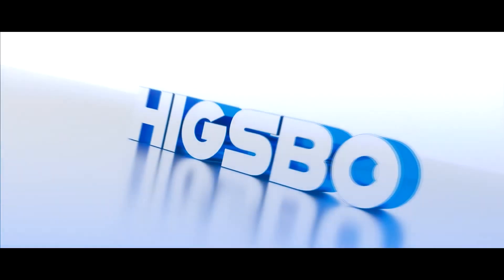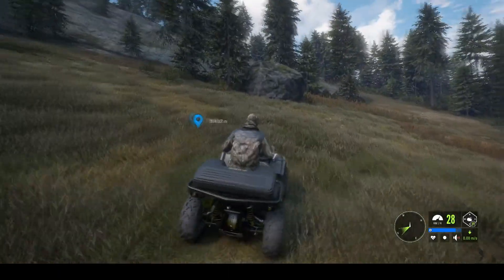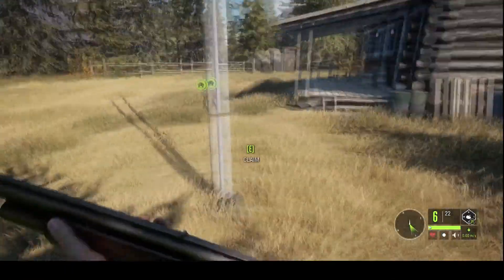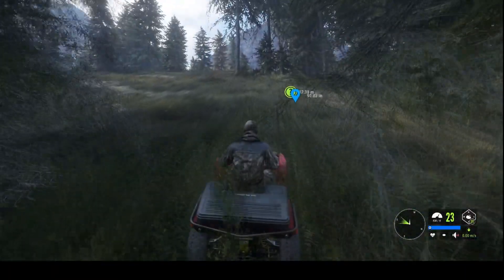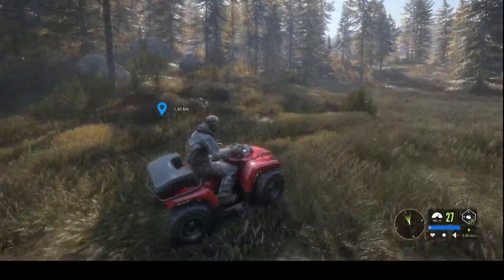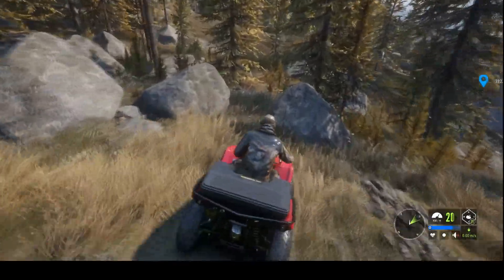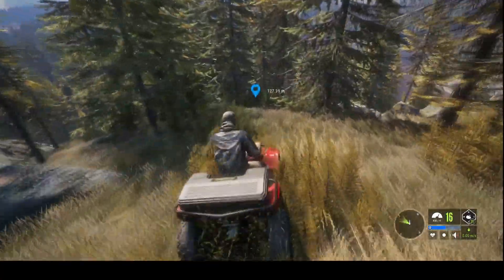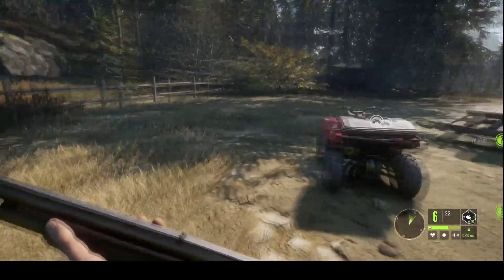The Hunter Call of the wild - Riding on 4x4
Lets ride some ATV's and get some outpost